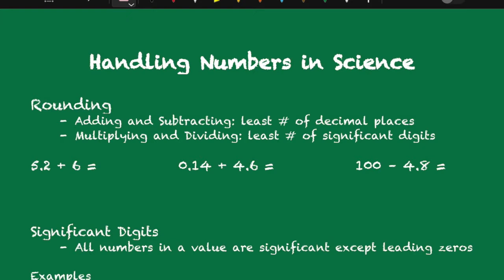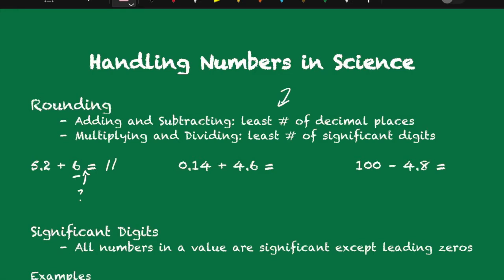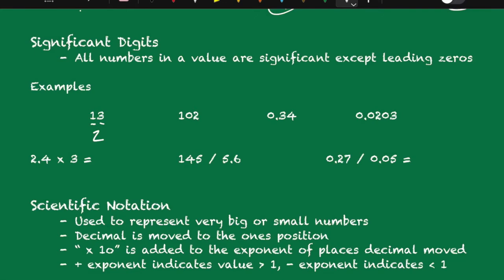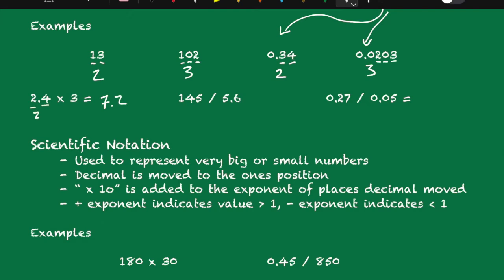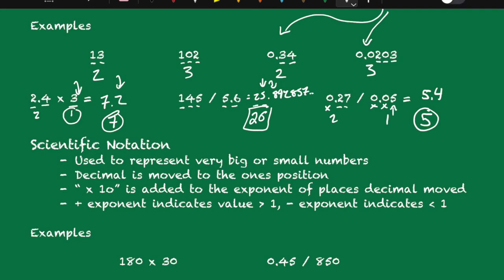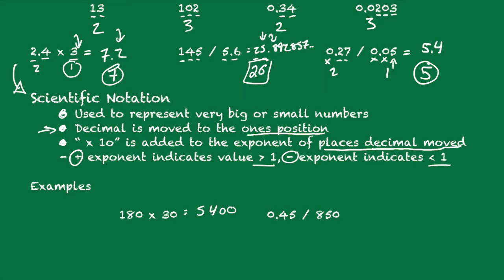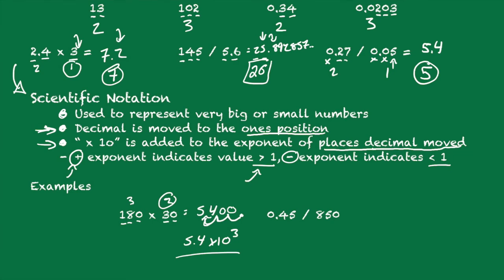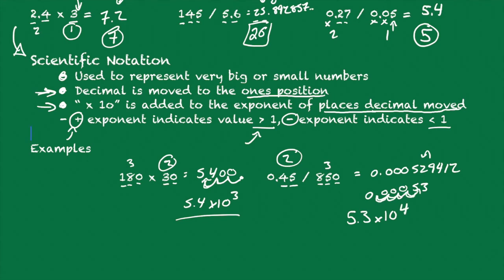Science Rounding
This video covers concepts of rounding for decimal places, significant digits and scientific notation